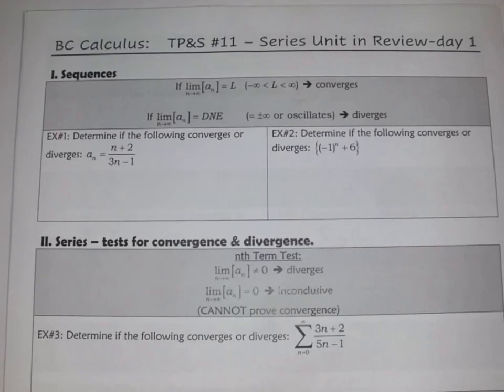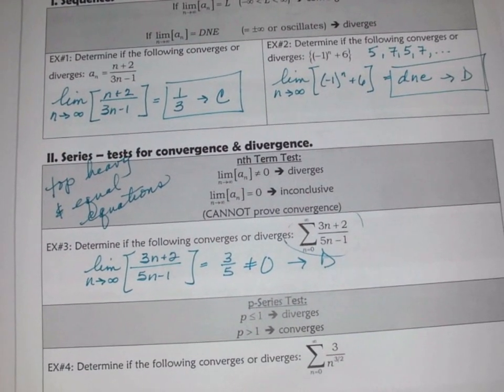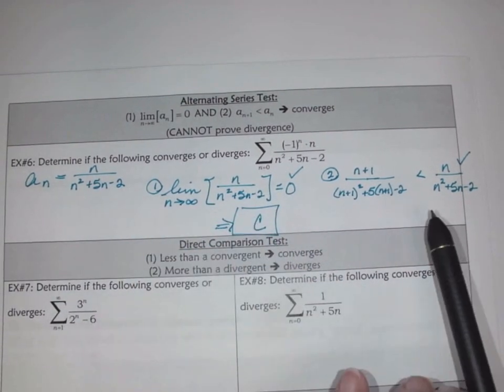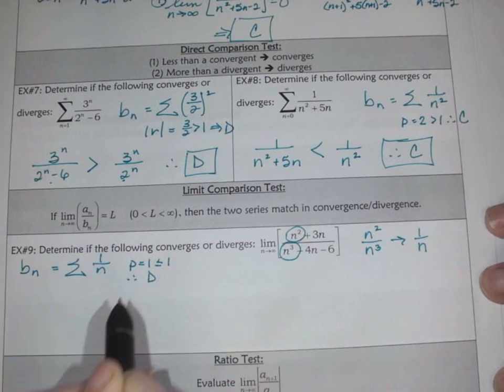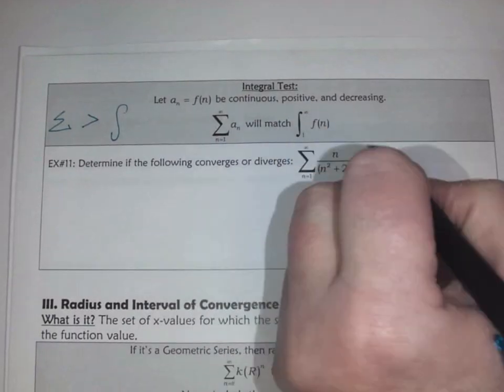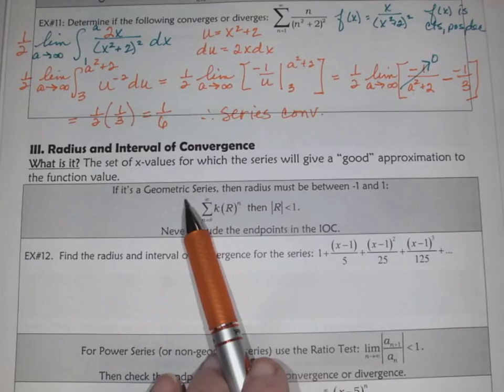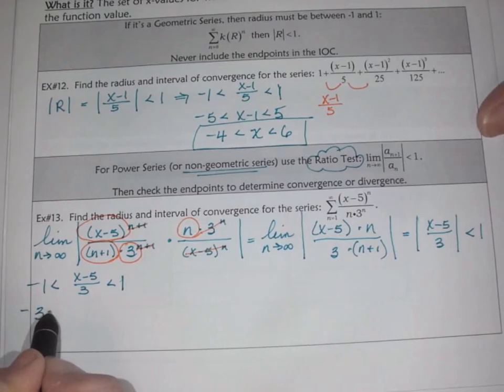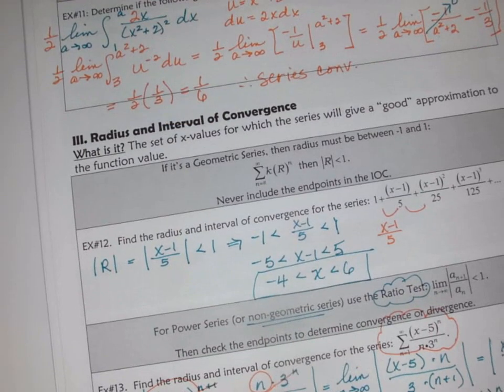TP&S#11 Notes Series Unit in Review day 1